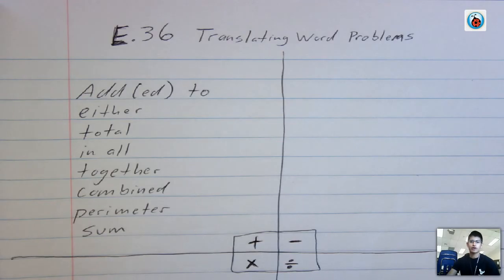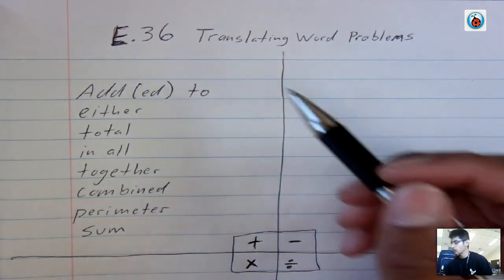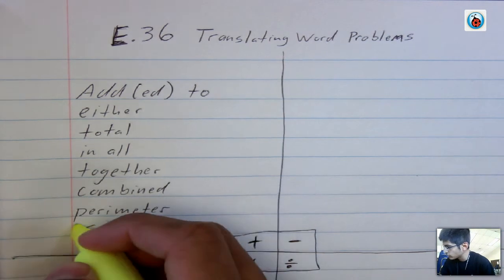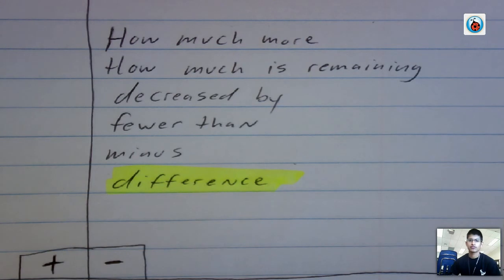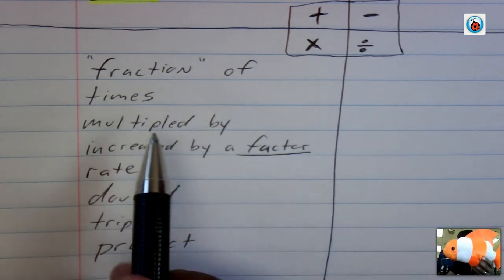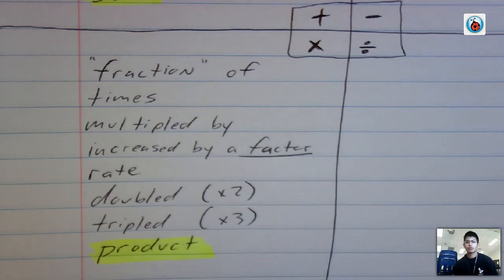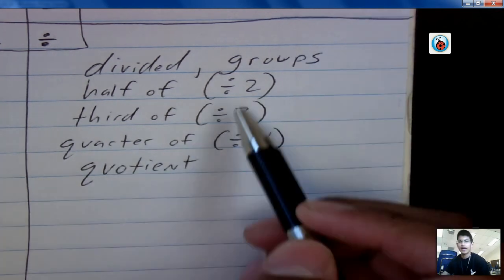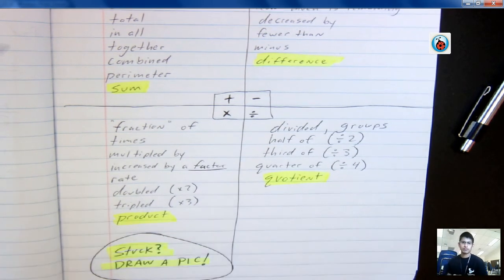E36 Tuesday 11-4 Translating Word Problems